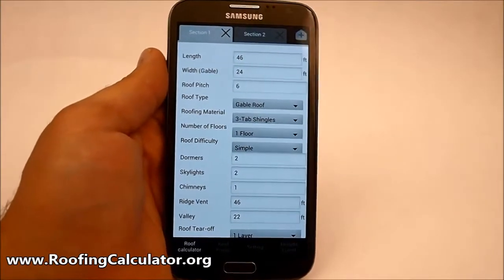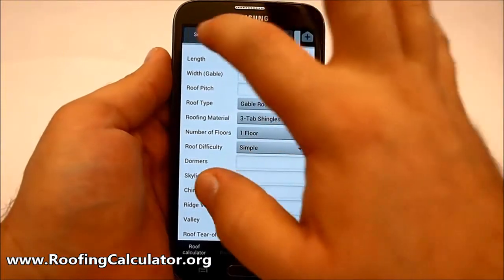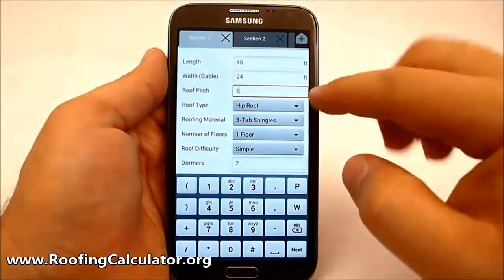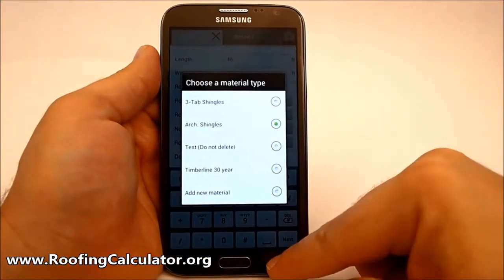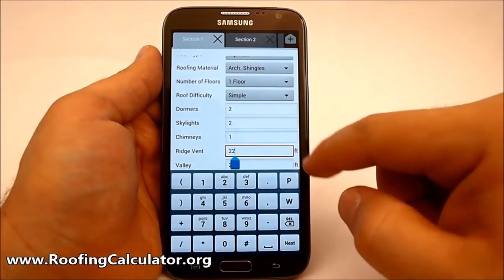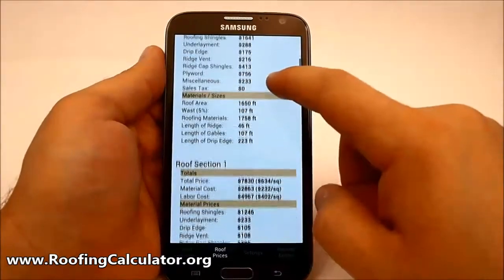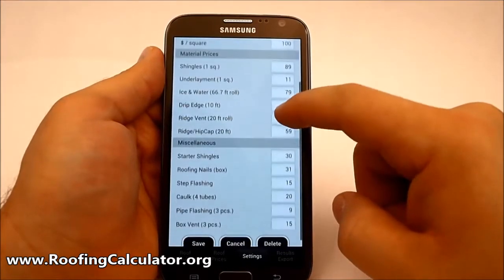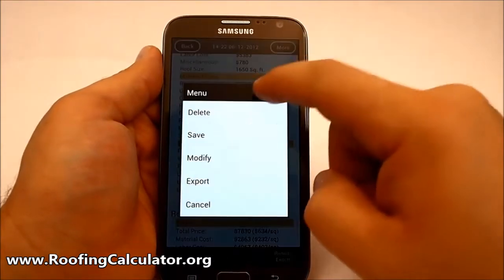Roofing Calculator App Demo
- Made by roofers for roofers, this is the BEST mobile roof estimating software you can find!

Check out Live demo with FULL functionality, before you buy this app